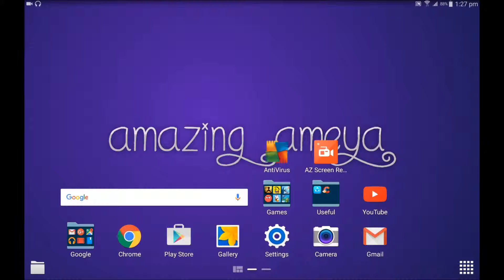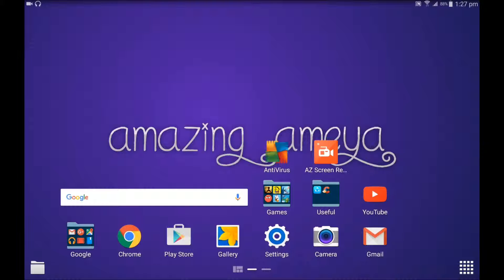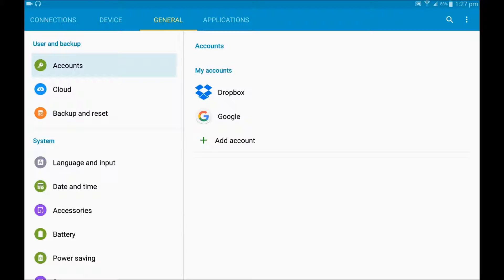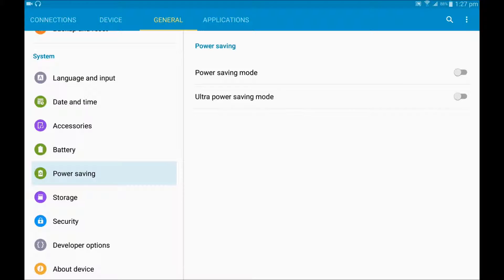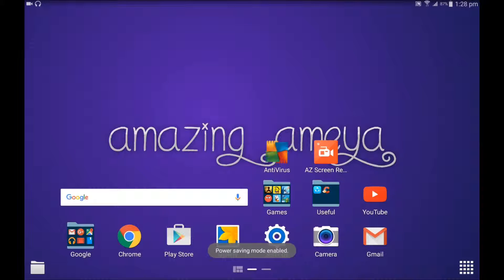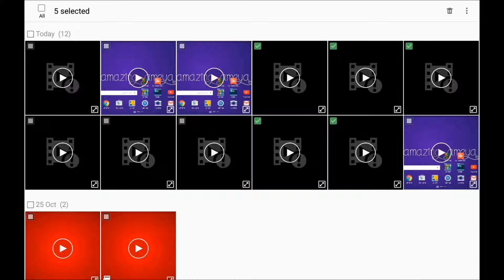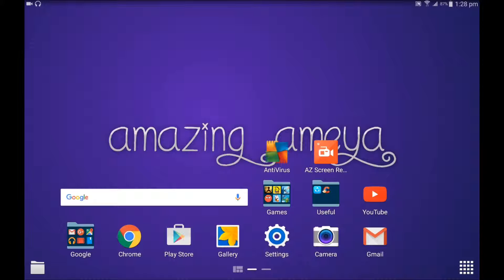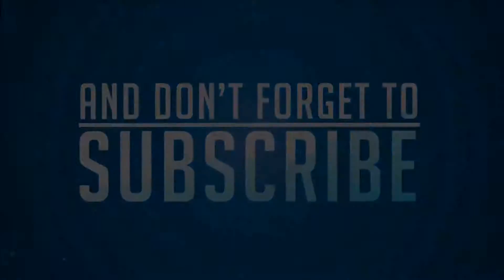How To Save Battery Life On Your Android Devices